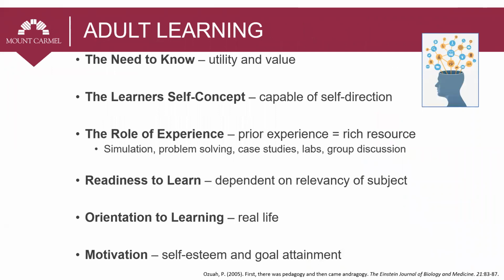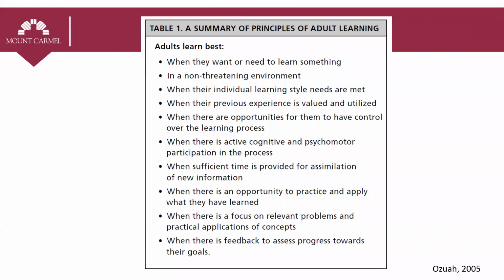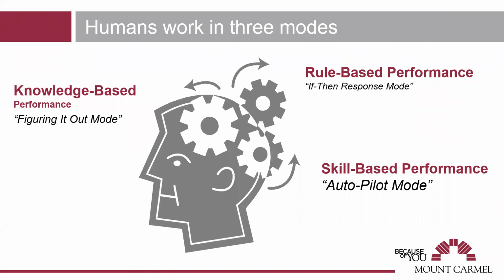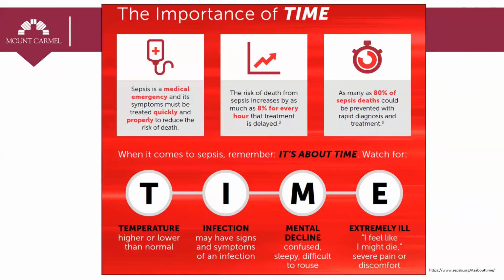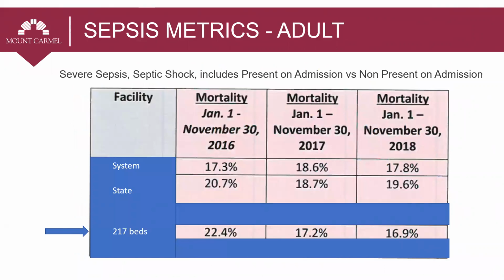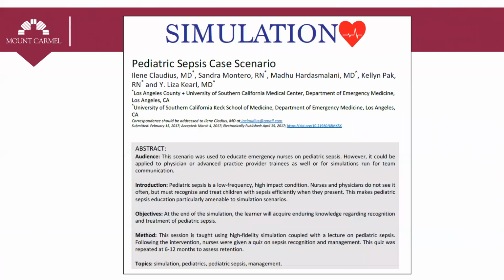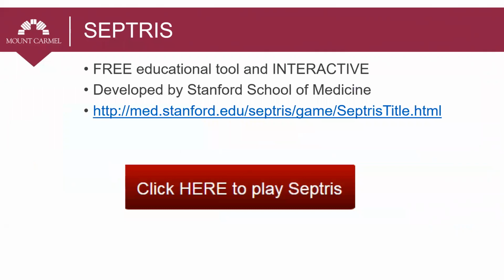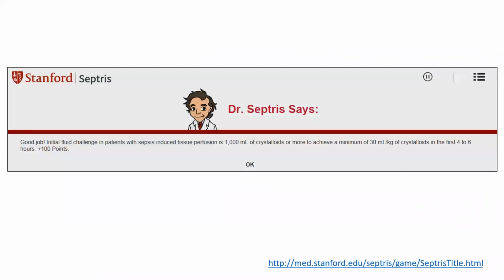1 16 19 Sepsis The Role of Simulation in Sepsis Education